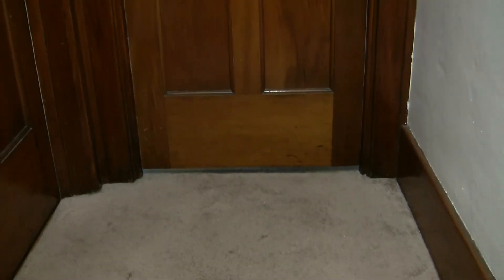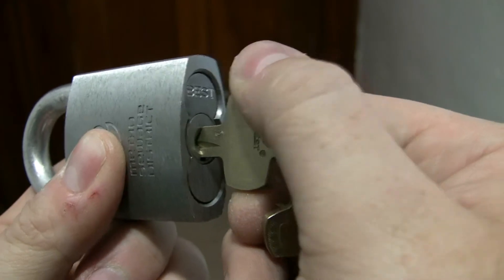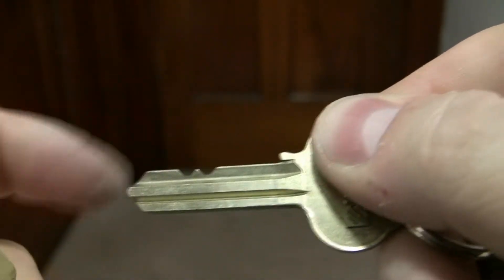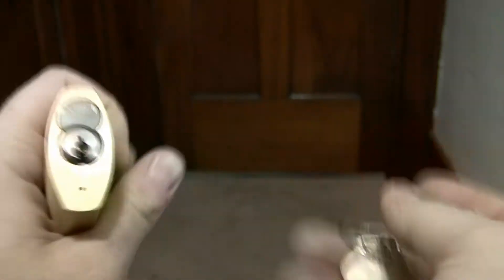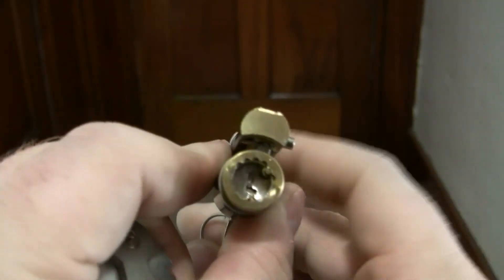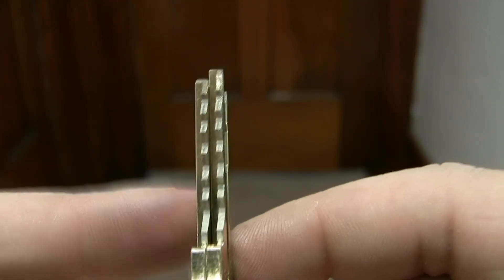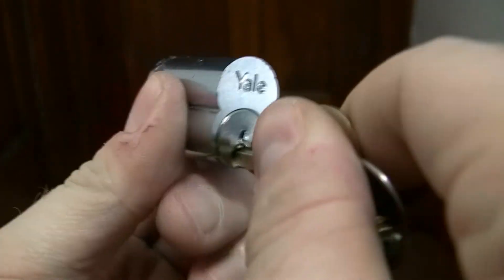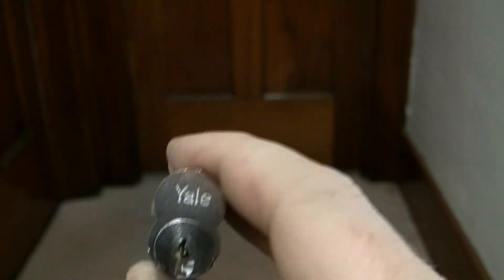Interchangable core special.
Here's a demo of some different types of interchangable core locks.